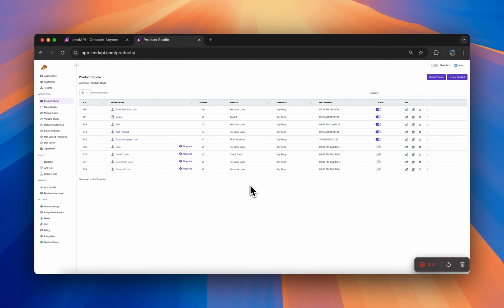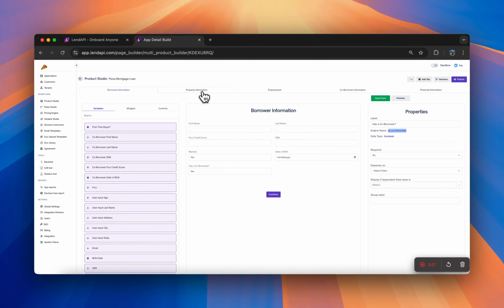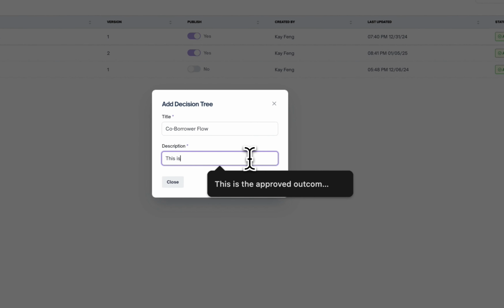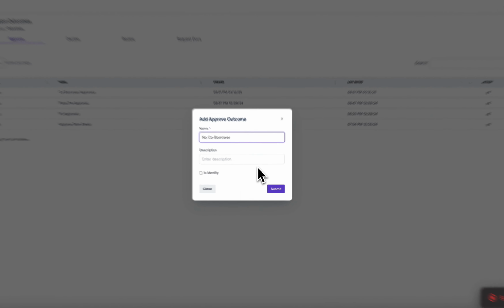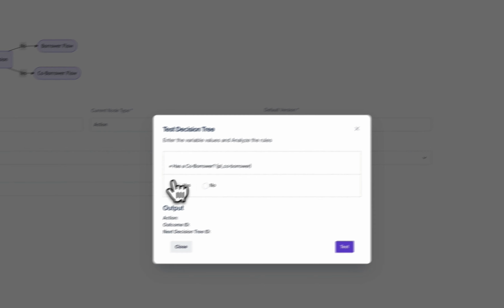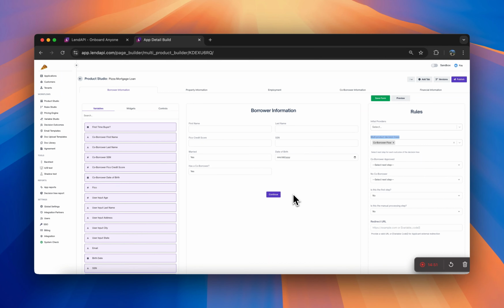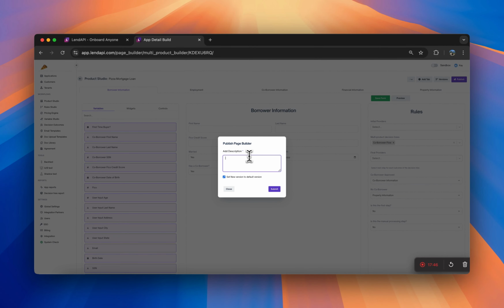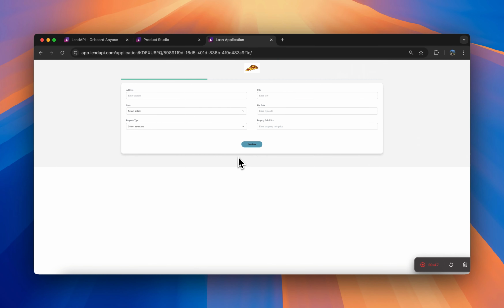Introduction to Advanced Decision Engine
Welcome to the LendAPI decision engine! 🚀 Dive into the powerful capabilities of the LendAPI Decision Engine, designed to revolutionize how lending decisions are made. This video showcases the engine's ability to craft complex rules and accurately assess credit risks, enabling lenders to enhance their products and stay ahead in the competitive financial landscape.

This video covers:
✅ Rule Creation Made Easy: Step-by-step guidance on building tailored rules and decisions to suit specific business needs.
✅ Flexibility in Design: Showcase how the engine adapts to unique workflows and evolves with your product.
✅ Complex Risk Modeling: Learn how to construct sophisticated credit risk models that balance precision and efficiency.
✅ Optimized Processes: See how the decision engine enhances lending flows, reducing friction and improving outcomes.

Whether you’re scaling operations or fine-tuning risk assessments, this series provides the insights you need to leverage the LendAPI Decision Engine for maximum impact.